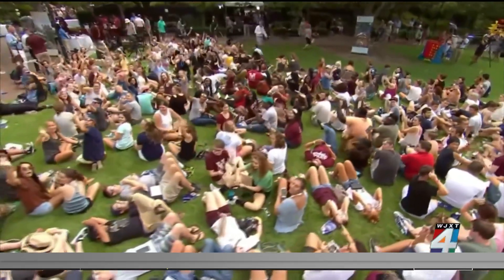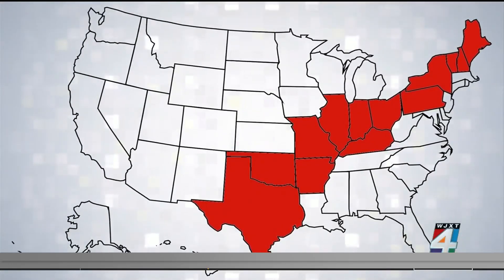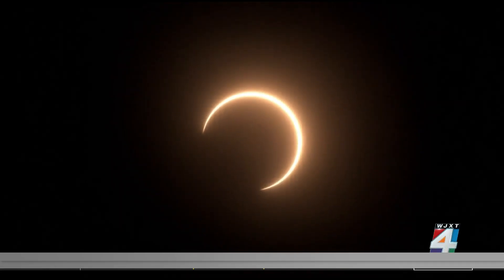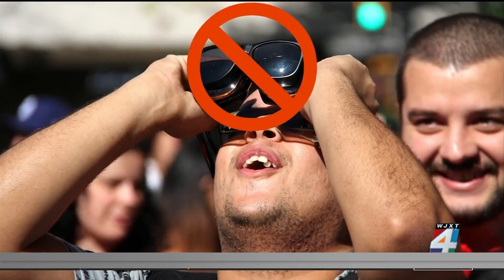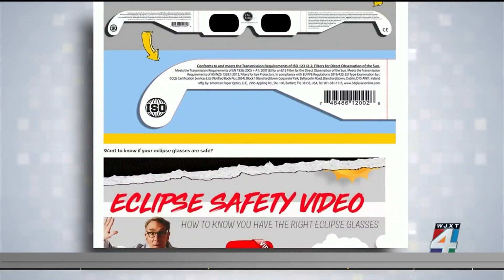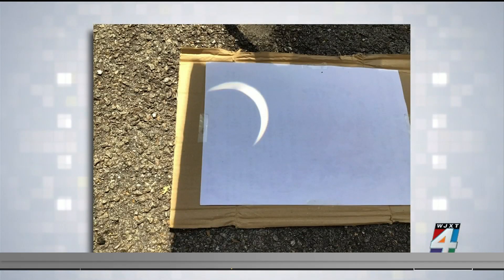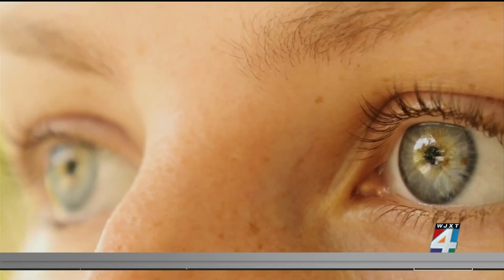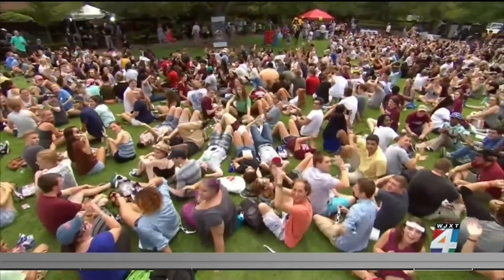Prepping for April’s solar spectacular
On April 8 a total solar eclipse will cross over part of the United States. It happens when the moon passes between the sun and earth, completely blocking the face of the sun. If you’re planning on watching this unusual phenomenon, there are some important safety measures to consider.